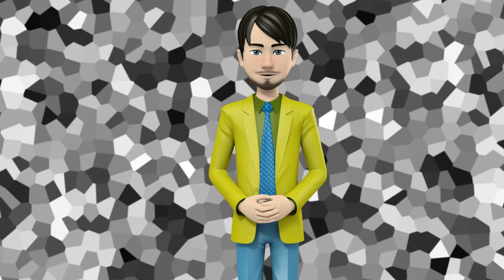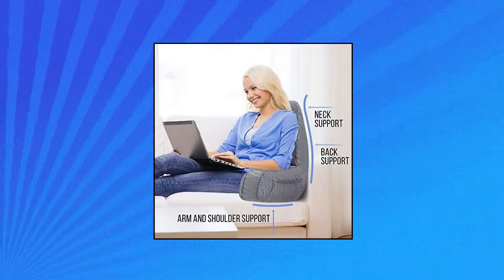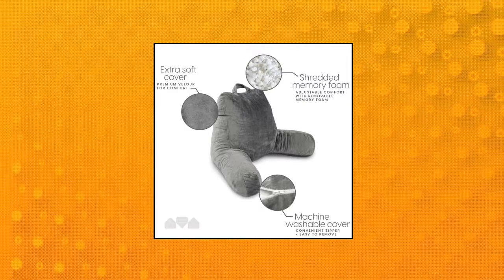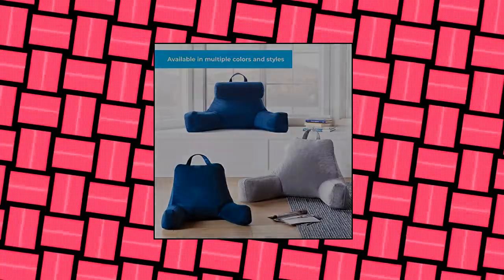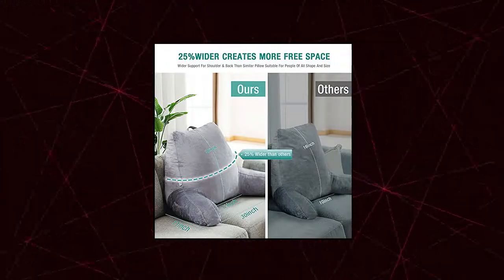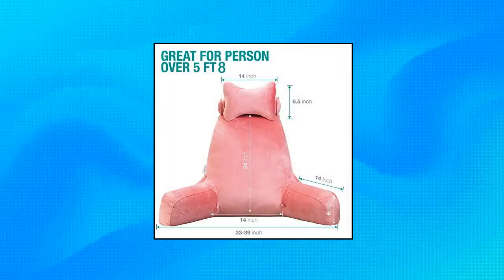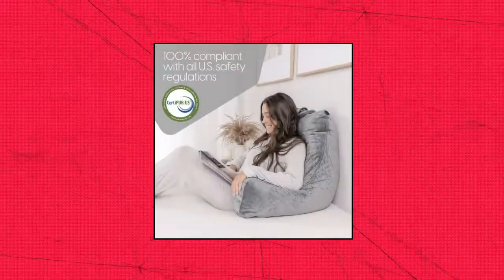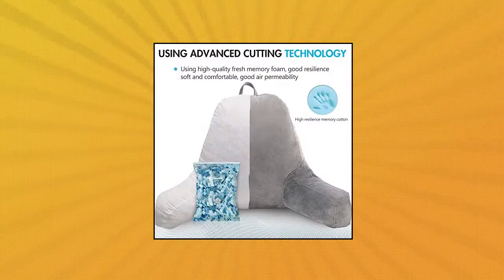Top 10 Reading and Bed Rest Pillows You Can Buy August 2022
Reading Pillow Bed Wedge Large Adult Backrest Lounge Cushion with Arms and Pockets | Back Support for Sitting Up in Bed / Couch for GERD Heartburn Bedrest by ComfortSpa  Grey

Husband Pillow XXL Dark Grey Backrest with Arms - Adult Reading Pillow Shredded Memory Foam

Ziraki Large Reading Pillow & TV Relax Sitting Pillow - Back Rest with Arms - Shredded Foam

Vekkia Premium Soft Reading & Bed Rest Pillow with Higher Support Arm

Milliard Extra Large Reading Pillow with Shredded Memory Foam

Milliard Reading Pillow with Shredded Memory Foam

LINENSPA Shredded Foam Reading Pillow - Perfect for Relaxing

Vekkia Reading & Bed Rest Pillow with Support Arms

Nestl Reading Pillow Standard Bed Pillow

mittaGonG Reading Pillow for Sitting in Bed Adult